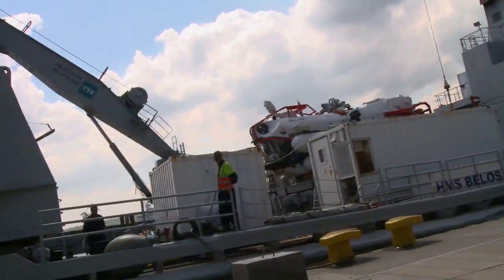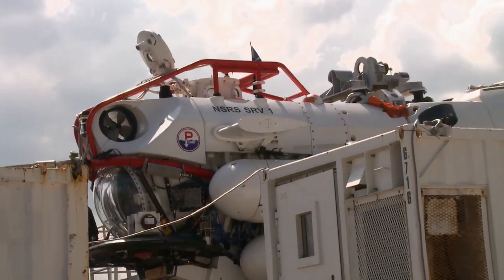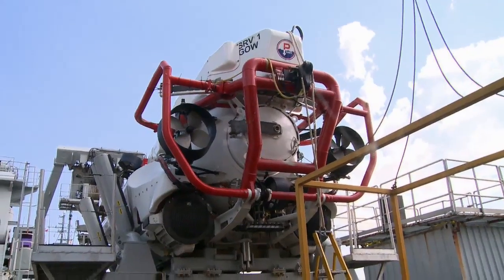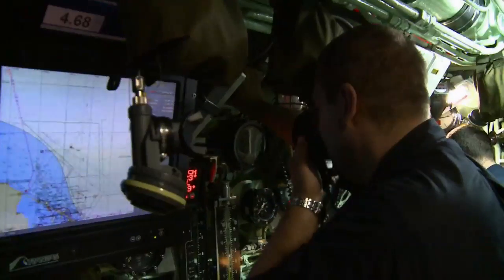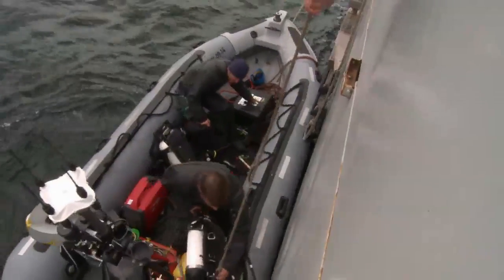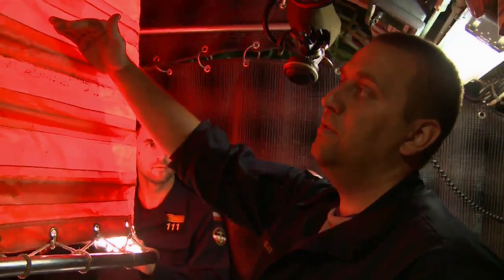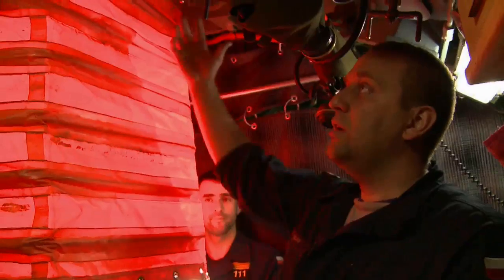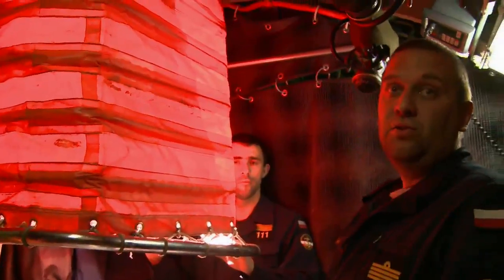Nemo: the sunken sub saver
When a submarine is stranded at the bottom of the Baltic Sea, speed and efficiency are of the essence. No rescue mission is ever straightforward, but here the risks are greater and could even lead to fatalities.

The objective of Exercise Dynamic Monarch is to train international crews in maritime rescue. These complex procedures, carried out on the seabed, require specialised craft and state-of-the-art technology which are vital for quick and safe evacuation of personnel in distress.